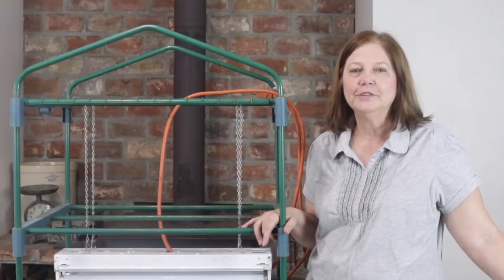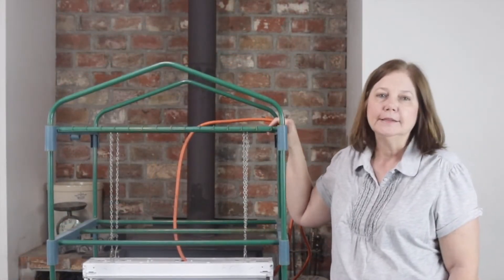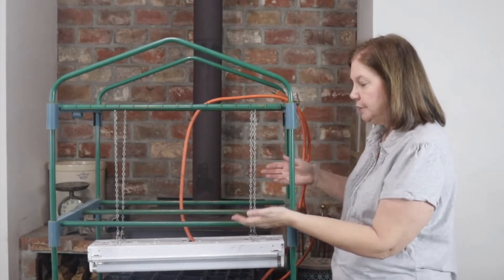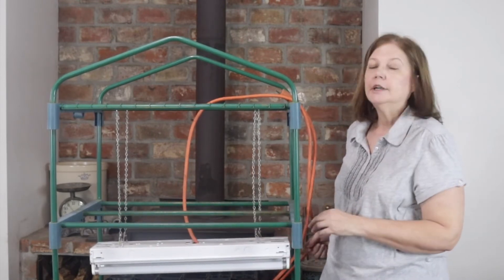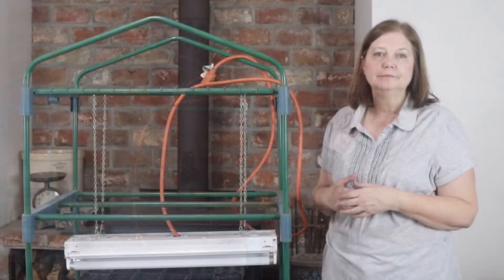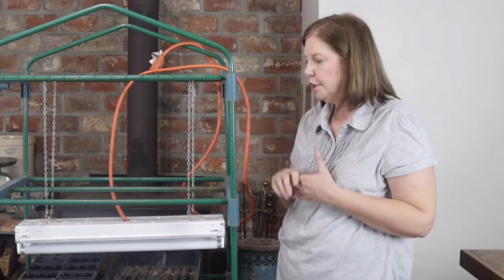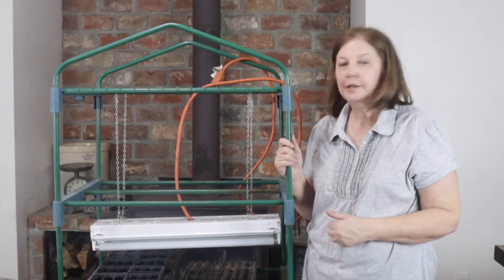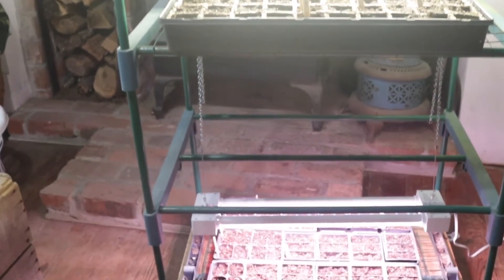How to Make a DIY Seed Starting Station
Do you want to join the grow your own food movement? Learn how to make a diy seed starting station to save money by starting seeds indoors for your spring garden. You can see how we made an inexpensive seed starting indoors setup. We used some things we already had to put together an indoor germination stations so that we could start our own seeds for our garden, saving money and having more of a variety of plant choices.